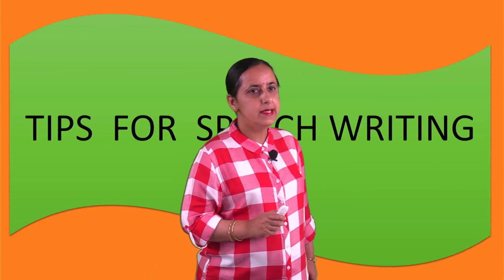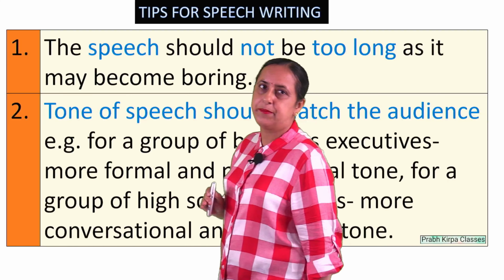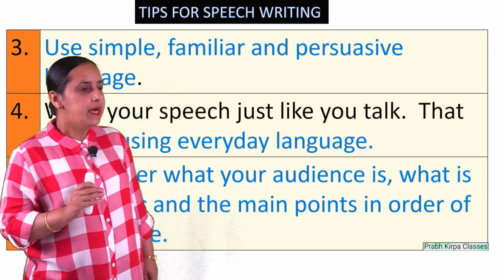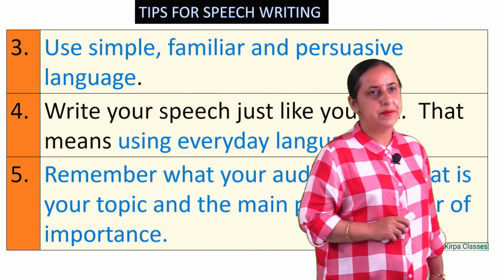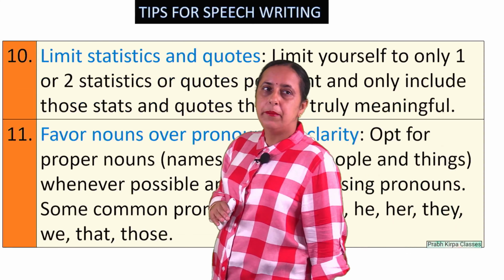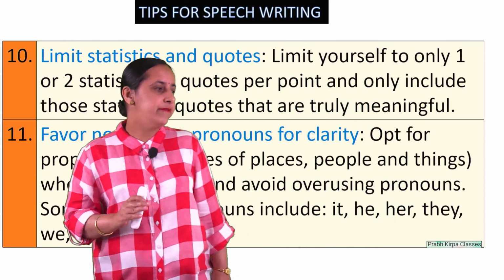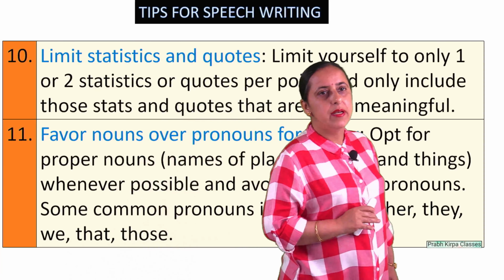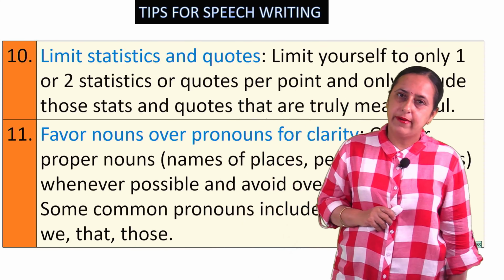Tips for Speech Writing